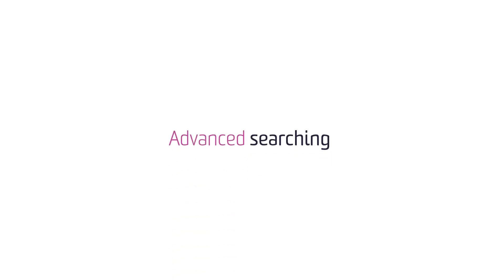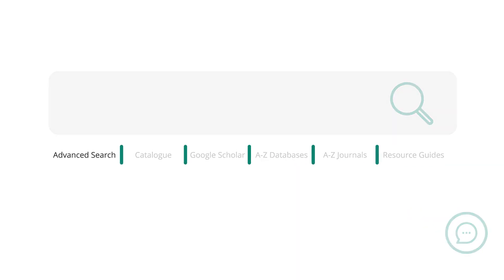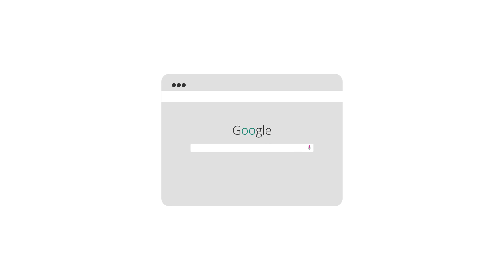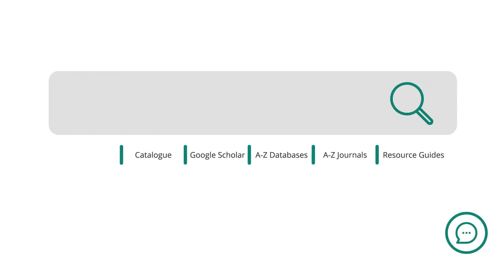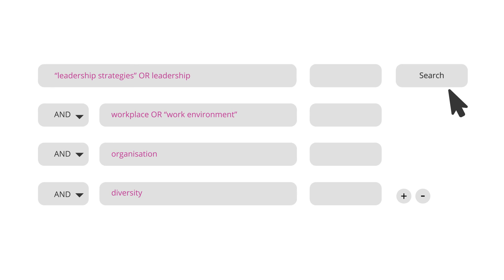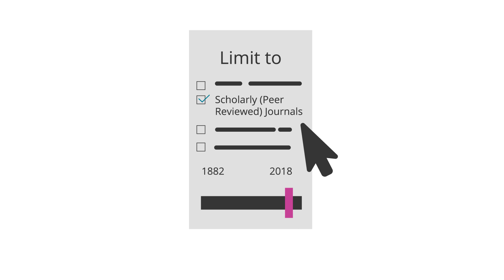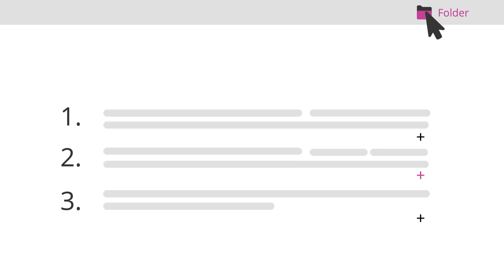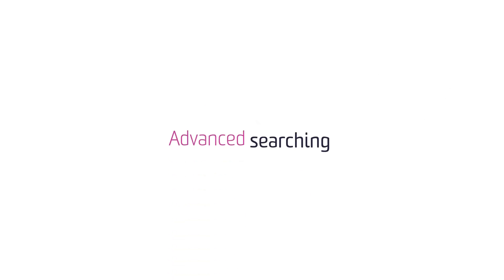Advanced Searching Techniques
Two common problems you might face when searching include finding too many results or not enough. Try using the advanced search techniques demonstrated in this video to refine your search and save you time.